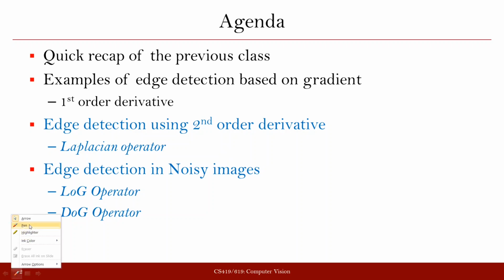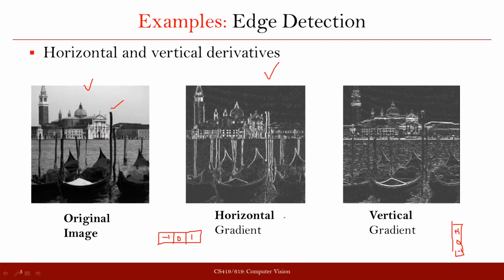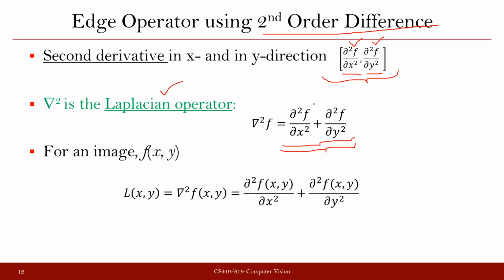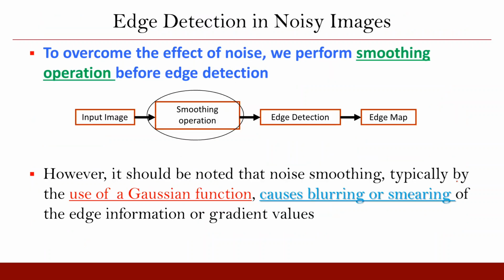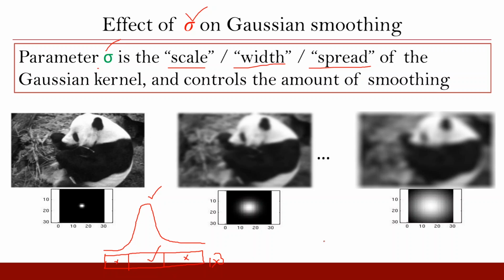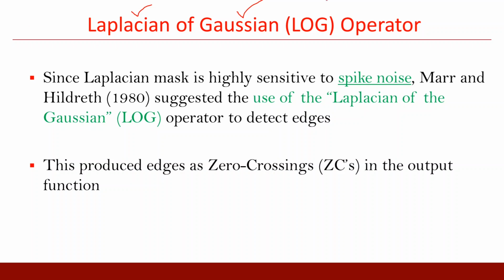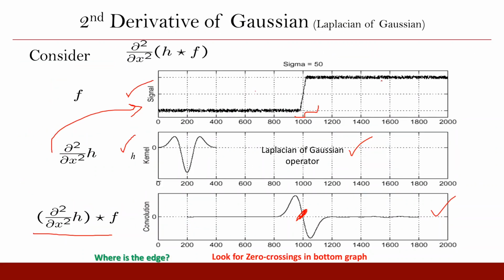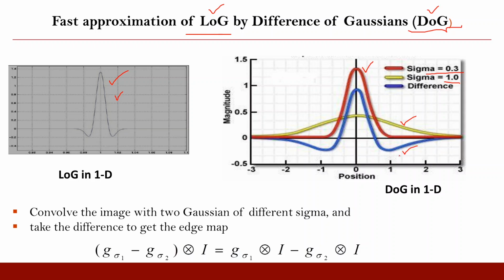Lecture 18: Edge Detection in Digital Images- Part 2 (LoG and DoG operators)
This lecture discusses edge detection, specially in case of noisy images. It discusses two operators, which are Laplacian of Gaussian (LoG) and Difference of Gaussian (DoG), for edge detection.